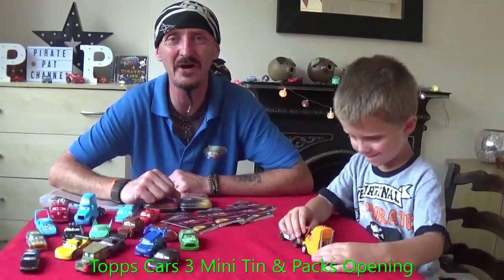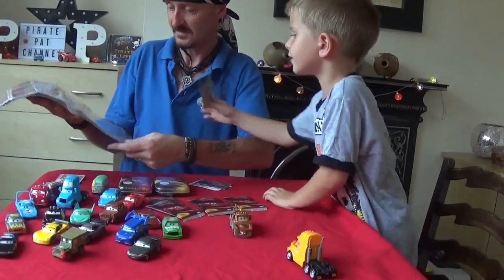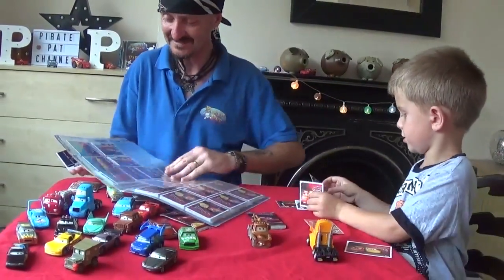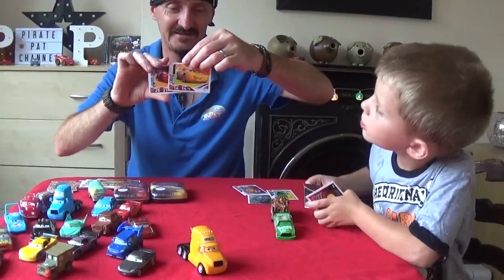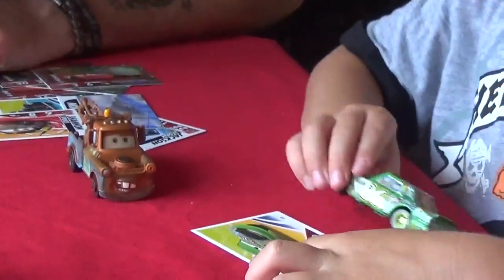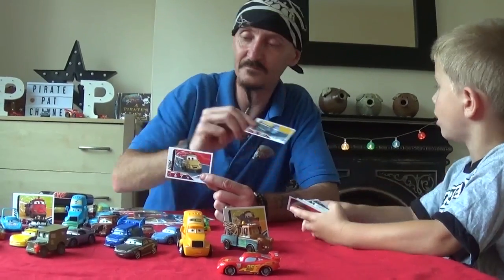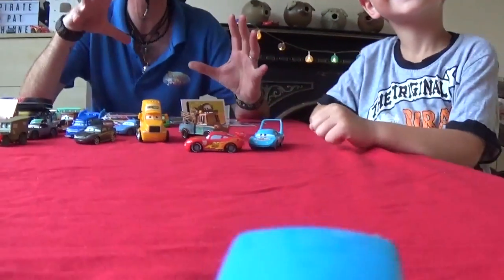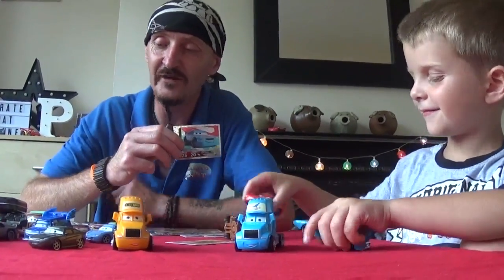Cars 3 Topps Trading Cards Tin & Packs Opening | Disney Pixar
Pirate Pat & Pirate Rio Pafos open two mini tins of Topps Cars 3 Trading Cards and also some packs. The new Cars 3 film is out at the cinema soon so now is the ideal time to start your Cars collection.
If you want to send any fan mail to Pirate Pat & His Crew then please send it to the following PO Box and they will feature it in one of their videos, Pirate Pat, PO BOX 46, 275 NEW NORTH ROAD, LONDON, N1 7AA